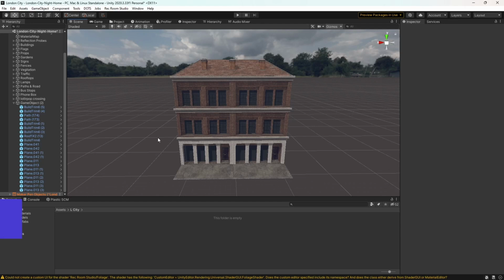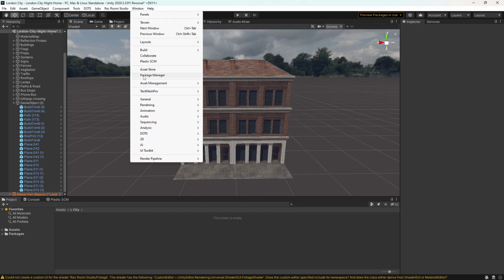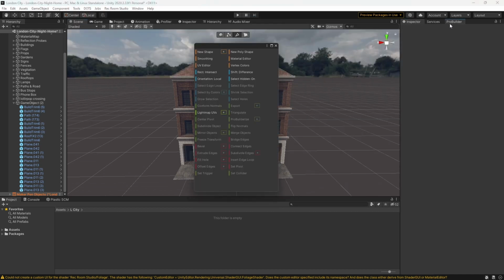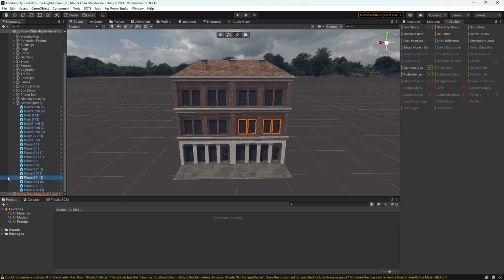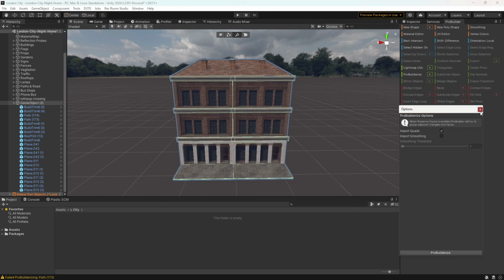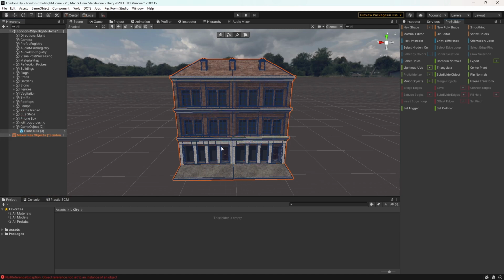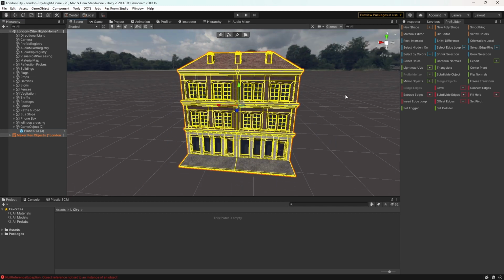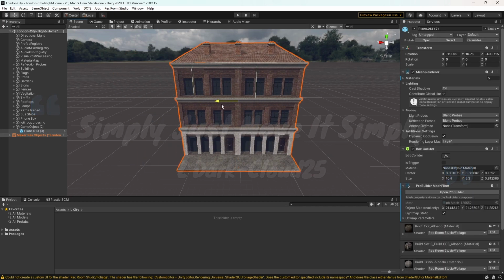The Simplest Way To Merge Objects In Rec Room Studio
in this video you will learn how to merge multiple objects into a single object as well as how to select multiple objects, create a new game object, and how to use the unity package manager, and open tools.

let me Know What I Should make a Video On Next